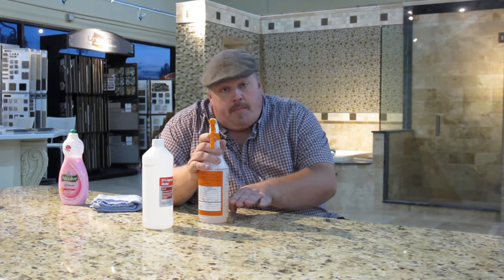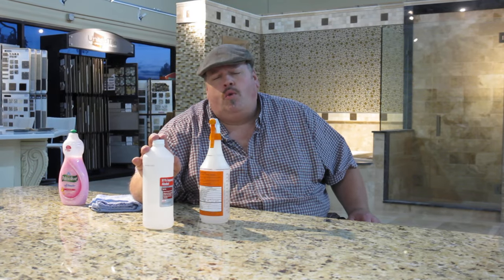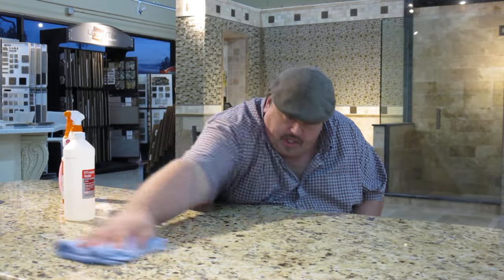How to Clean Granite Countertops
Steve explains how to clean, disinfect, and maintain your granite countertops. A few simple steps and you can maintain your granite looking as new as when you first had it installed.